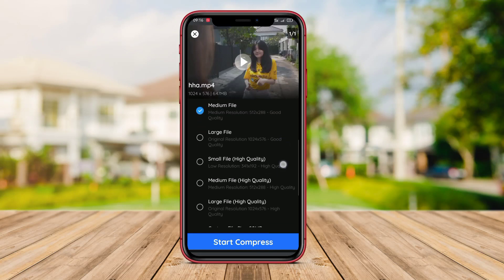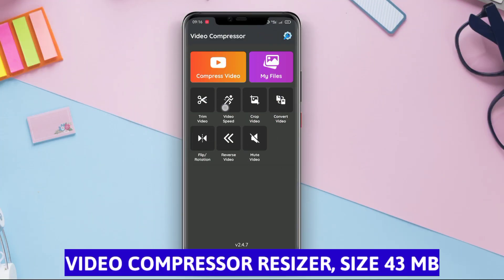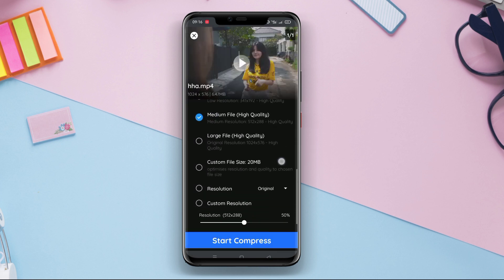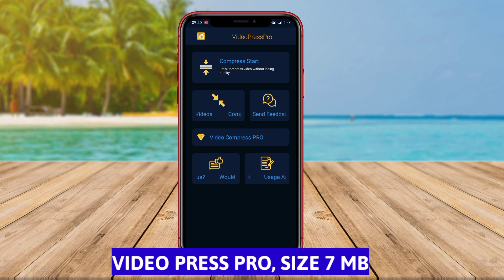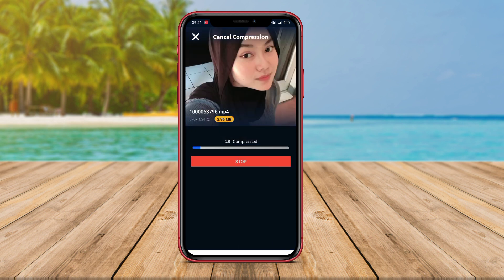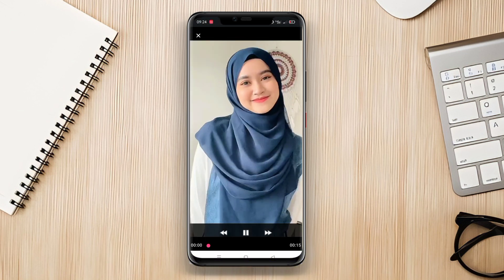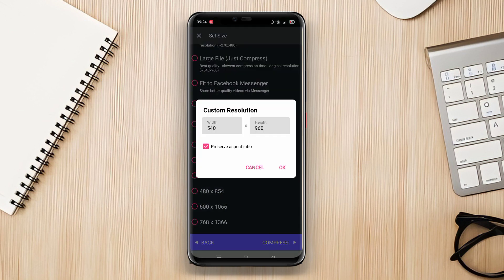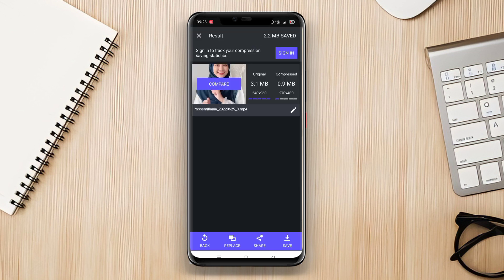3 Best Video Compressor Apps For Android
Best Video Compressor Apps For Android are applications that can reduce the file size of videos on Android devices. These apps use various compression techniques to compress video files, resulting in smaller file sizes without compromising much on the video quality. These apps are useful for users who want to save storage space on their devices or share videos with others more easily. They are also handy for uploading videos to social media platforms that have file size restrictions.